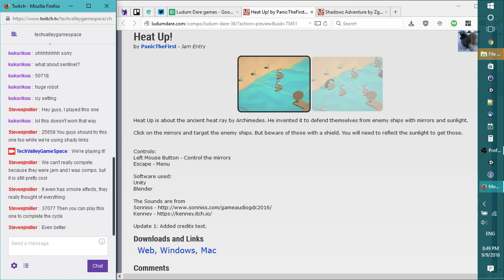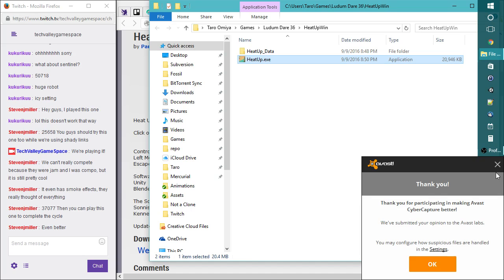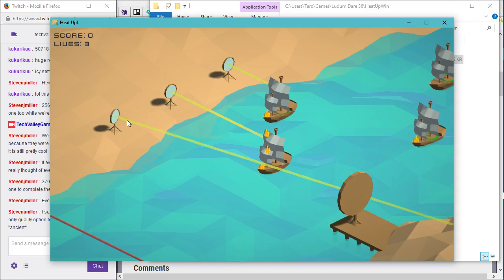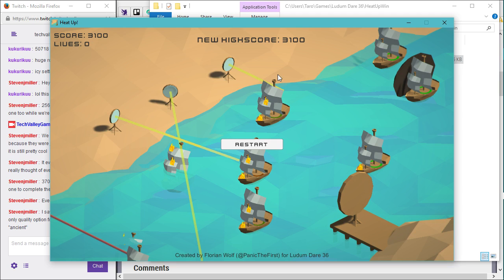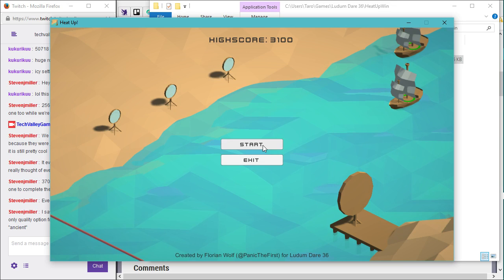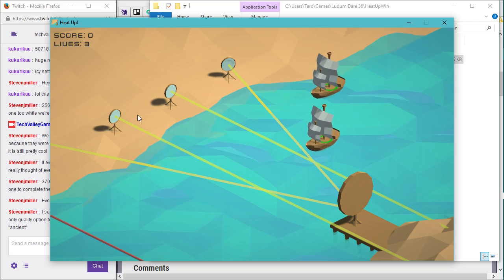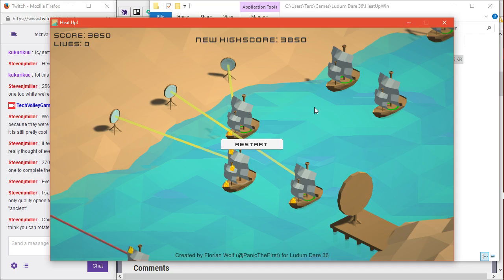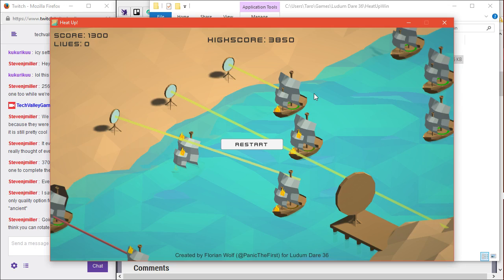Let's Play Heat Up!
In which we laser-burn every ship in Heat Up!.

Created by Florian Wolf for Ludum Dare 36.